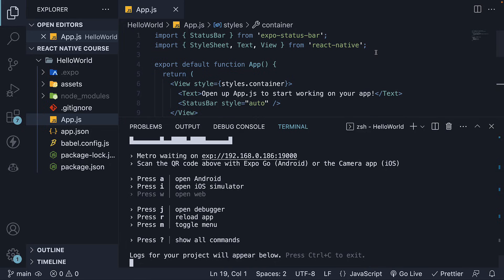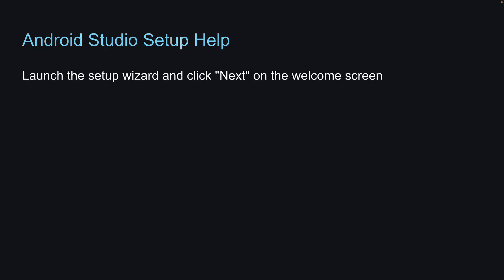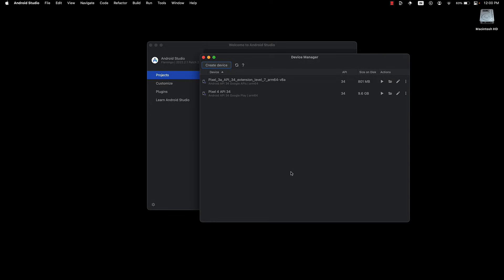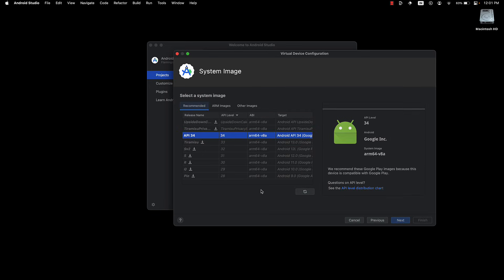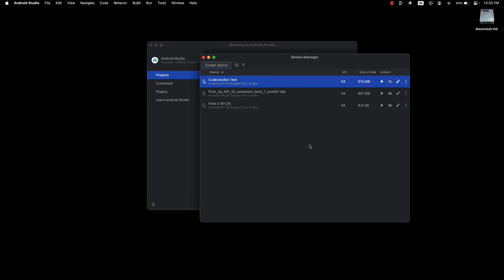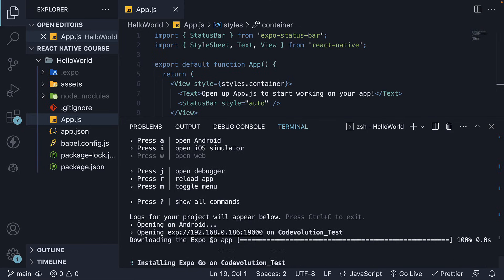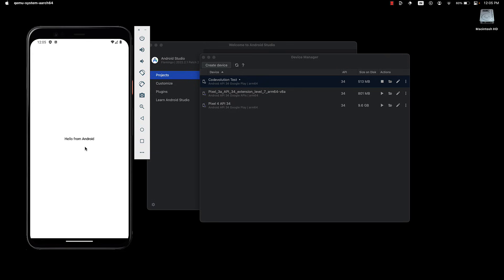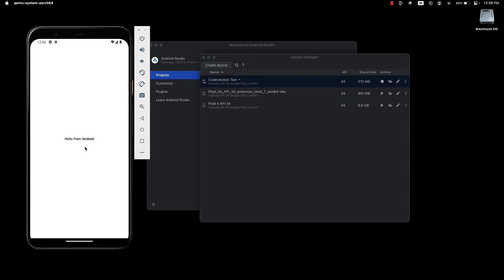React Native Tutorial - 6 - Running App on Android Emulator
Running App on Android Emulator